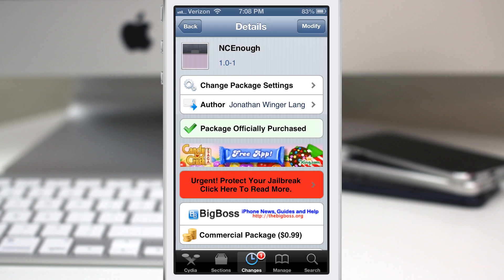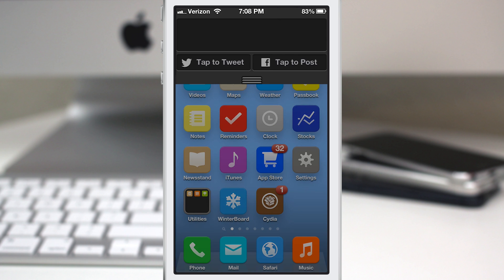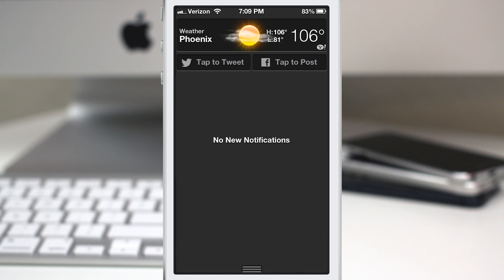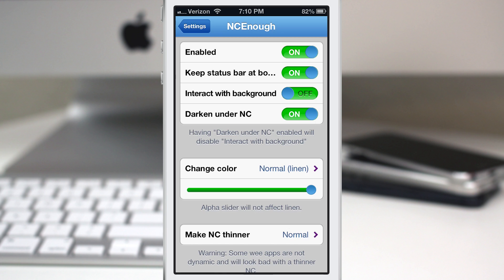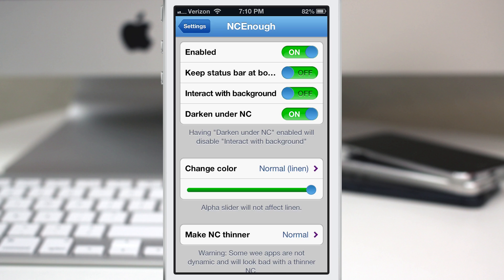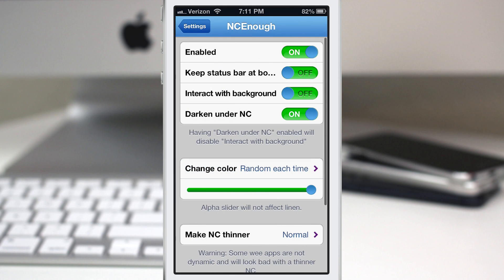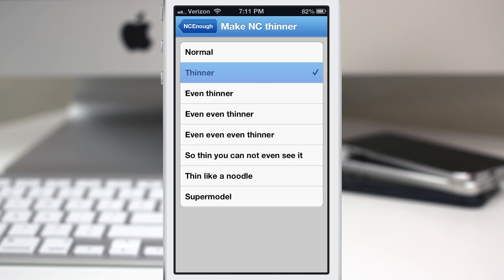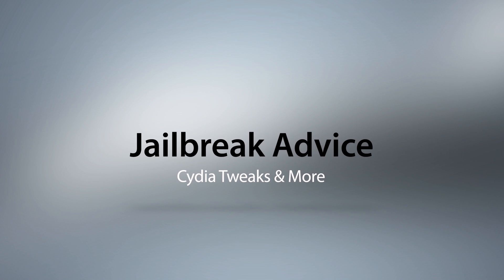[Cydia Tweak] NCEnough - Shorten Notification Center Based On Its Contents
NCEnough is available in the BigBoss repo for $0.99.